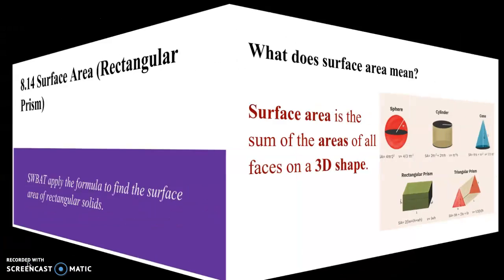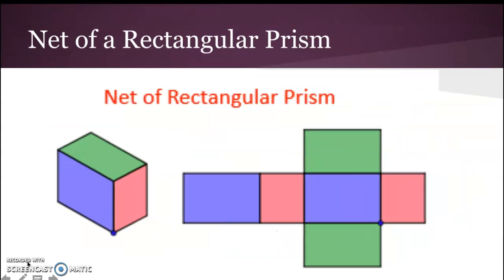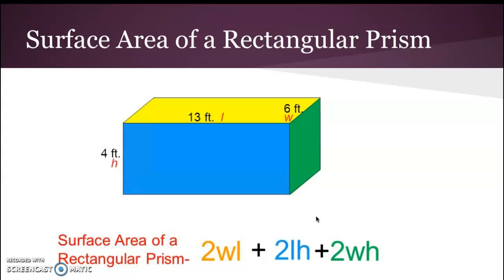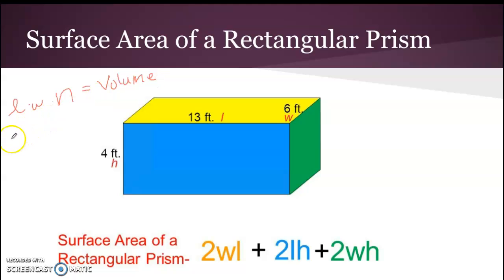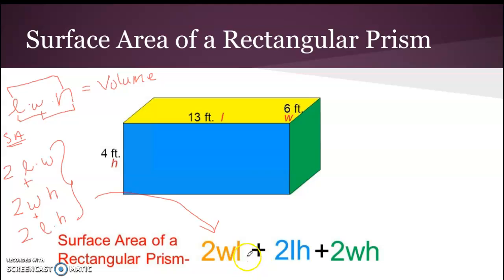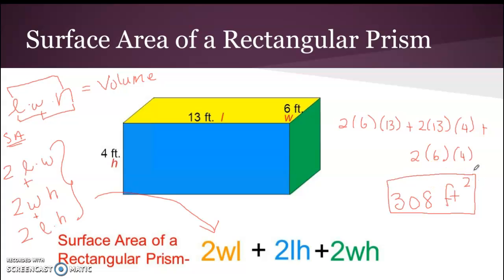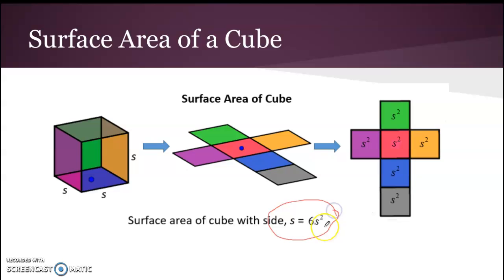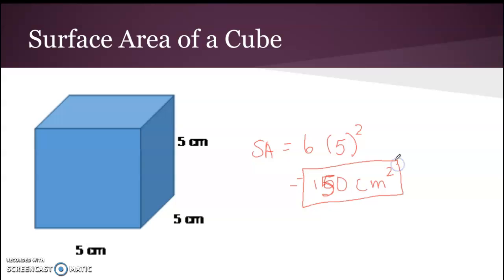8.14 Surface Area (Rectangualr Prism)